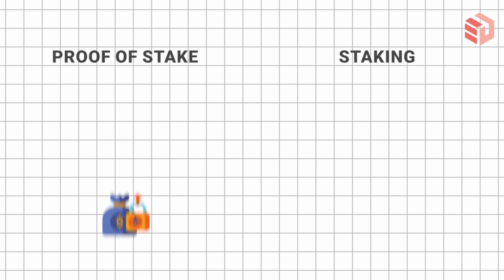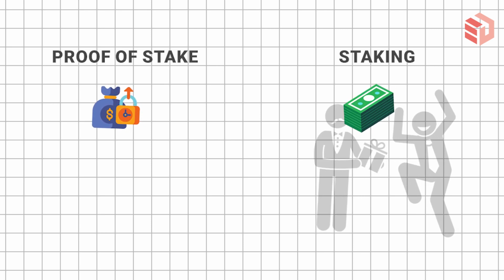Proof of Stake vs Staking Explained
In this video, Lisa our CEO explains the difference between Staking and Proof of Stake. She breaks down the fundamental concept and how one differs from another in easy to understand fashion.

Please consider donating to help fund these educational videos: 0x6da9AAa73D39F3880119Fd20e6d6a2f65Dd44ABe